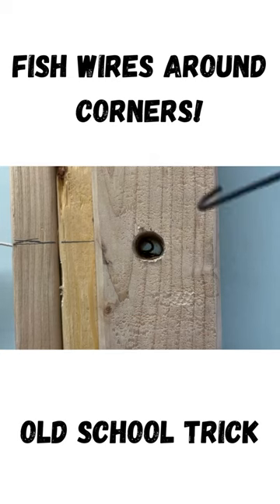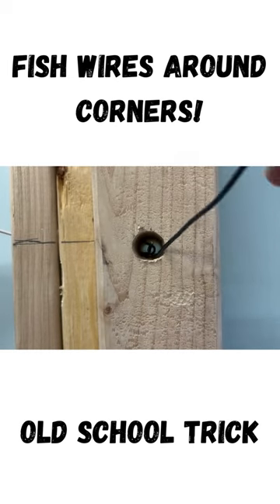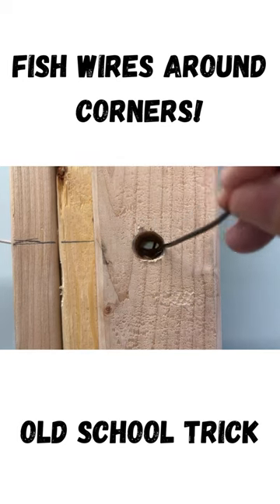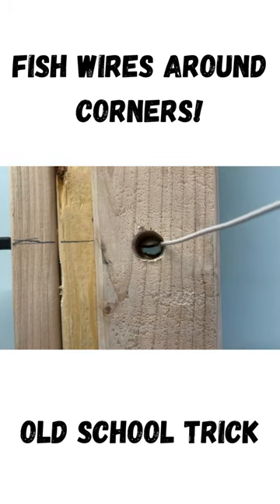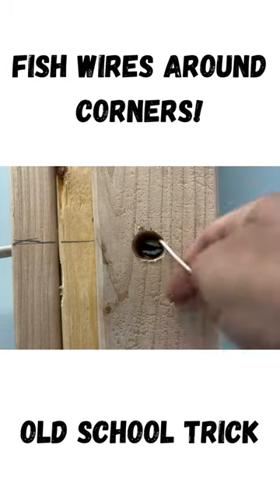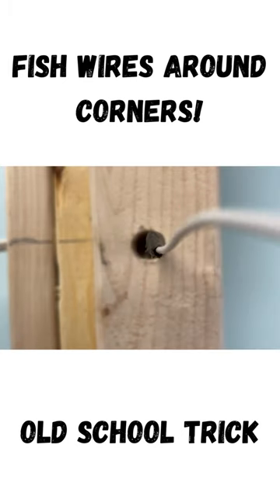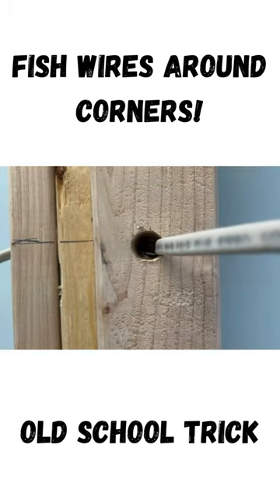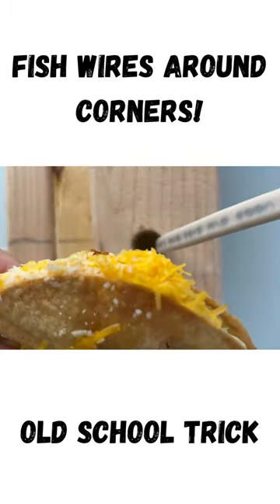Cool wiring trick, Ya ever Seen This? "Bet ya haven't"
Old School electricians trick to fish wires around corners. TIPS, TRICKS, AND HACKS! oddlysatisfying @lennysux